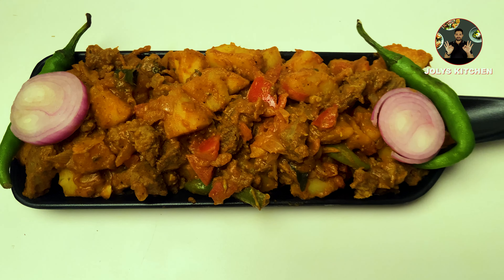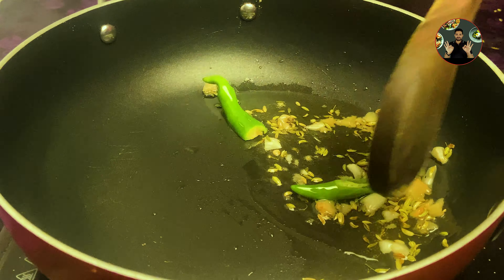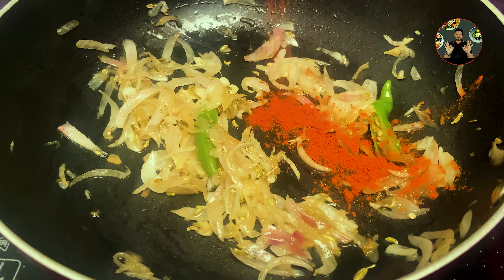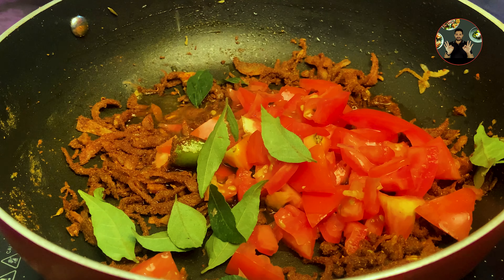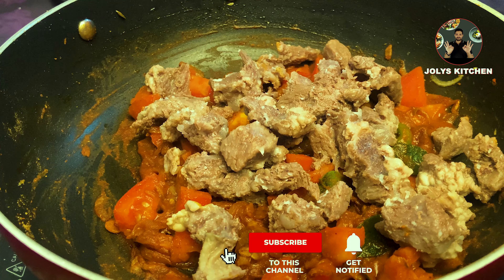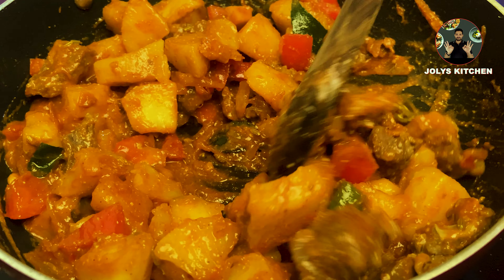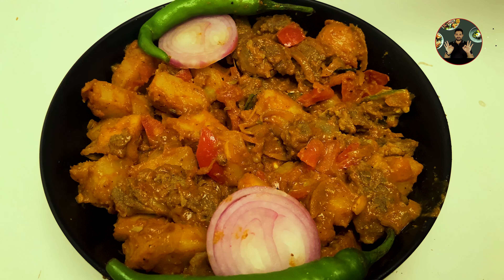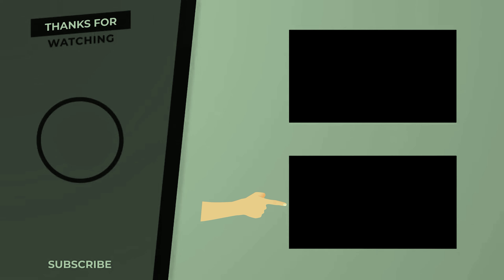How to make Beef Roast Very Tasty | Special Beef Tapioca Roast Recipe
Hai Friends, welcome back to jolys kitchen. Today we are going to make Special Beef Tapioca Roast.

Very simple and tasty beef recipe. It's very delicious when served along with rice, rotti, chapathi , appam or porotto.
Let's Move to the video.

PREPARATION
1) In a pan take 2 tablespoon 🌀 Oil and heat it. When the oil is hot add 1/2 tsp Fennel Seeds. Add 4 Chopped Garlics , 1/2 inch size Chopped Ginger, 1 Green Chellie Slits. Mix it well. Saute it on low flame for a minute.

2) Now add 1 Chopped Onion, 1/2 tsp Salt. Mix it well. Saute it on medium flame for 6-8 minutes. Saute it untill the onion turns to light golden brown colour.
3) When the Onion turns to light golden brown colour. Keep it low flame. Add 1 tablespoon 🌀 Kashmiri Chilli Powder, 1 tsp Coriander Powder, 1/4 tsp Turmeric Powder , 1 tsp Garam Masala Powder. Mix it well. Cook for a minute on low flame.
4) Now add 3/4 tsp Salt, 2 Chopped Tomato, 1 Spring of Curry leaves. Mix it well. Then add 1/4 Cup of Water. Mix it well. Close the lid and Saute it on medium flame for 3 minutes.

5) After 3 minutes we can open the lid. Everything has cooked well. Now add 250 grams of Pressure Cooked beef. I have pressure cooked beef with 1/2 tsp Salt. Also add 300 grams or 1.5 Cup of Cooked Tapioca To it. Tapioca has been pressure cooked with 1/2 tsp and 1/4 tsp Turmeric Powder. Add 2 tablespoon 🌀 Curd to it. Mix it well. Cook for a minute.

6) After 1 minute add 1/2 tsp Pepper Powder, 1/2 tsp Garam Masala Powder, 1 spring of Curry leaves. Mix it well. Cook on low flame for 2 minutes.
7) After 2 minutes. Switch off the flame. Special Beef Tapioca Roast Is ready. Very simple and tasty beef recipe. It's very delicious when served along with rice, rotti, chapathi , appam or porotto.